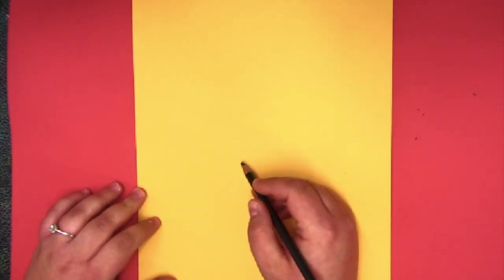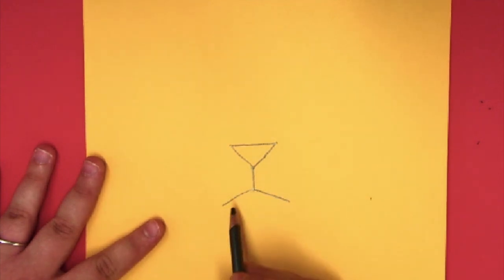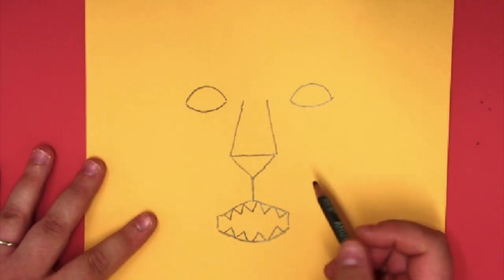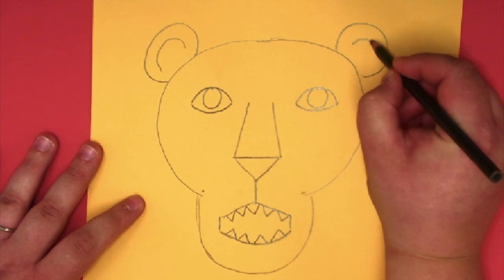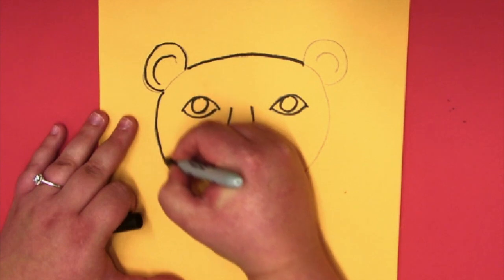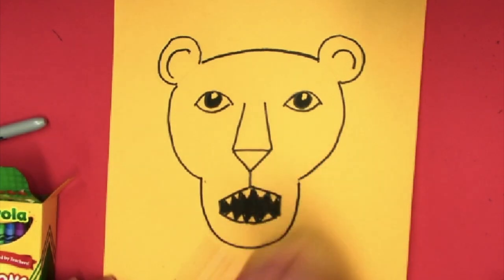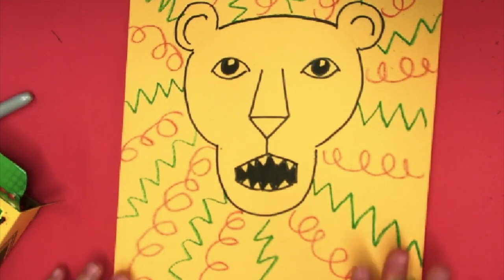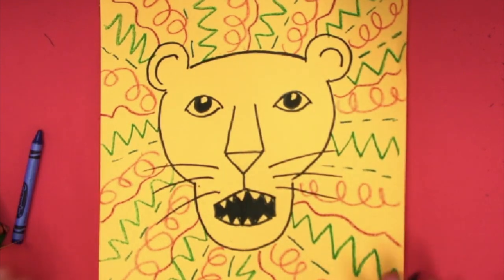Kindergarten: Lions with Line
Lions with Line inspired by LeRoy Nieman